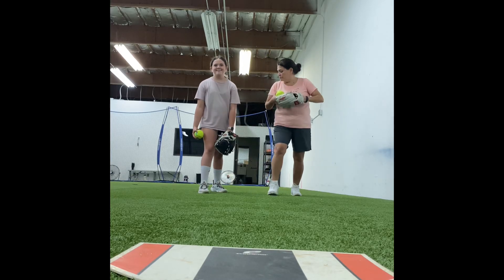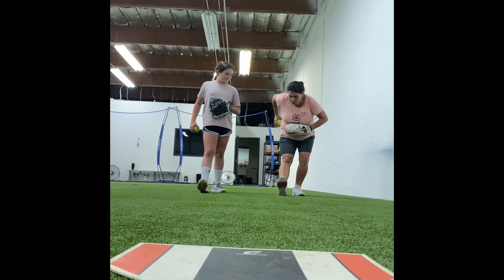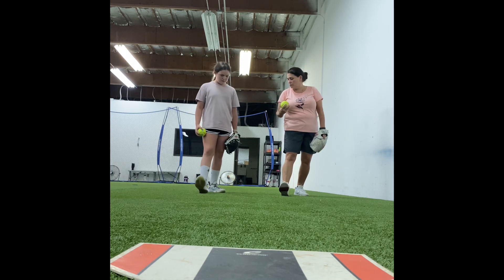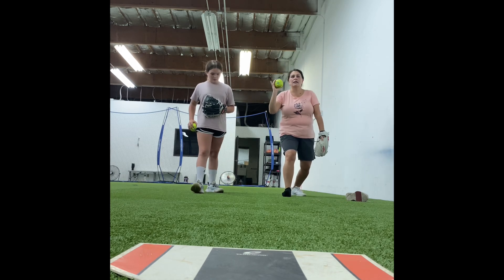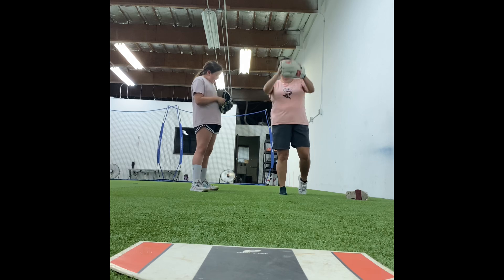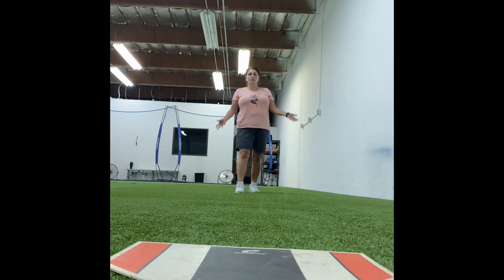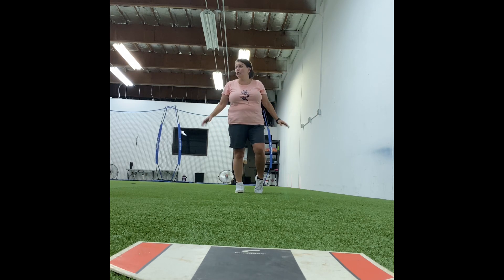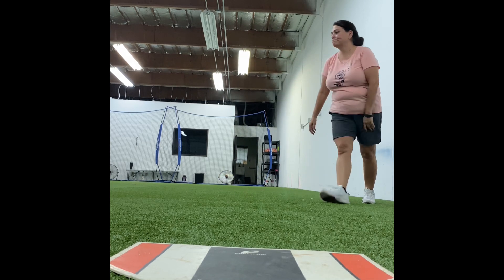Maddie’s first private pitching lesson mechanics softball